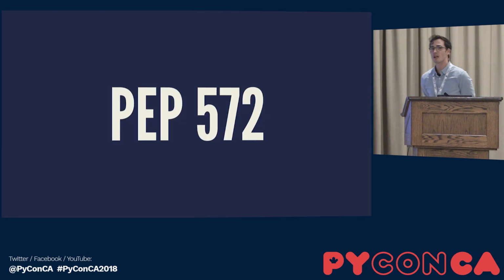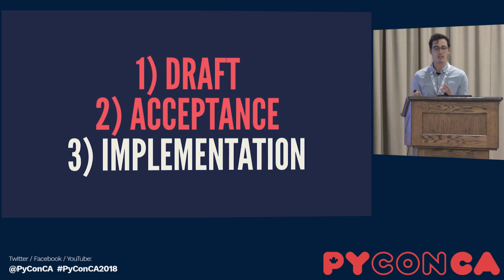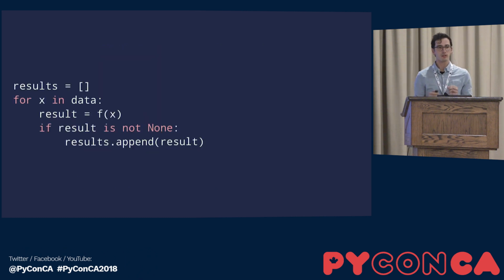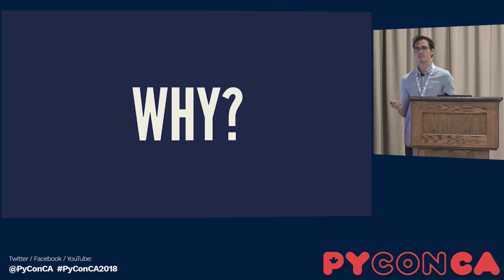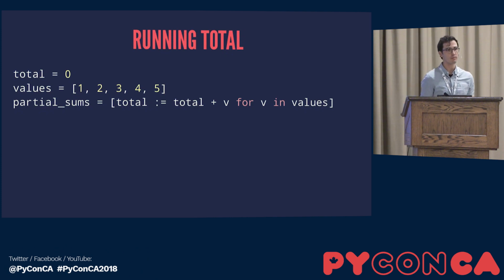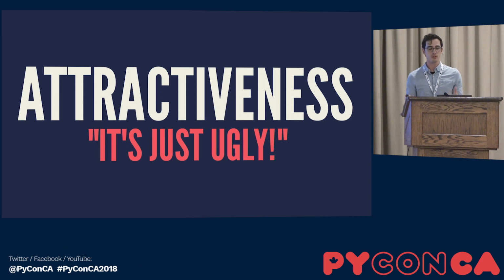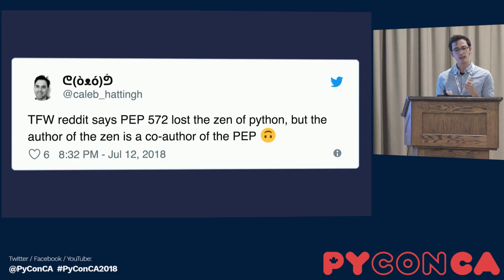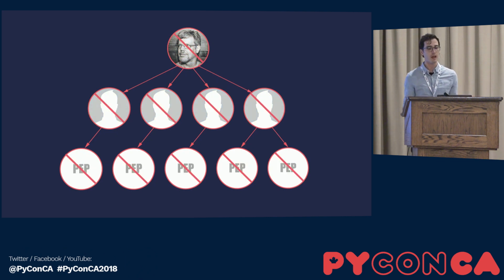PEP 572: The Walrus Operator (Dustin Ingram)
In this talk, we'll learn about a highly controversial proposed change to Python syntax, the rationale for it, and the fallout as the result of it.